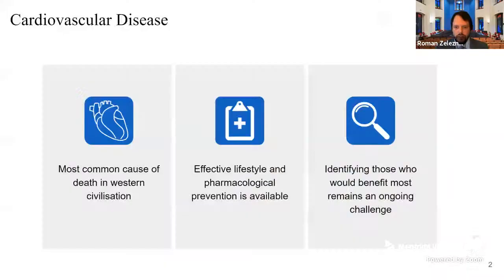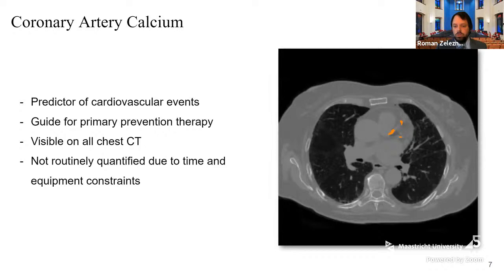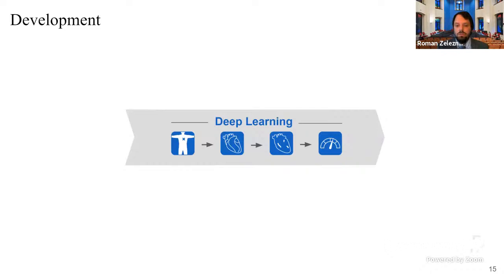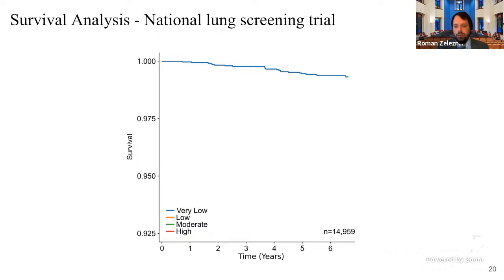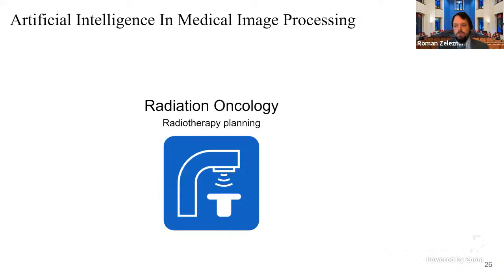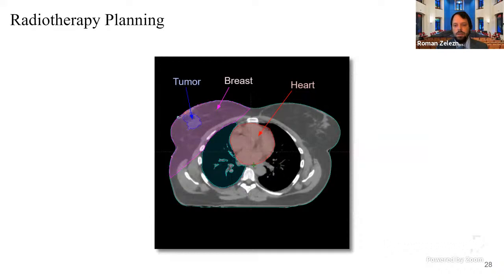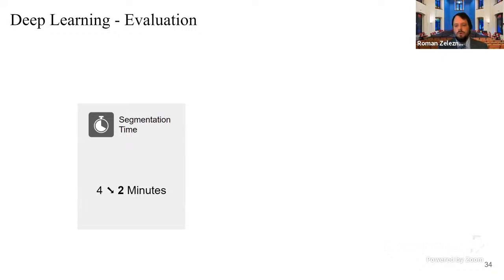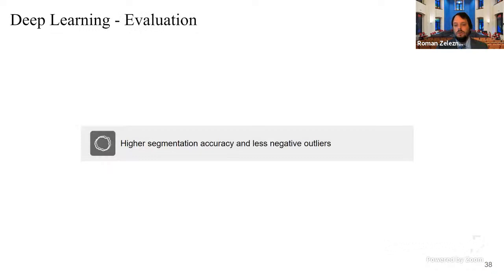Online Phd Defence Roman Zeleznik